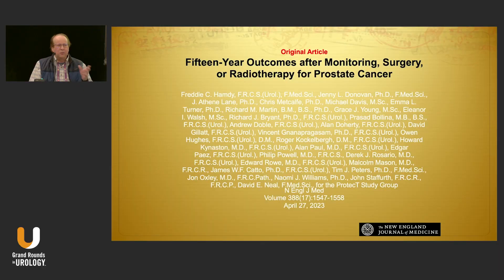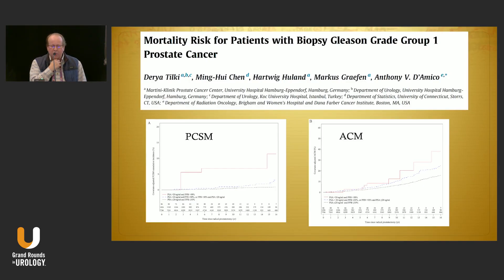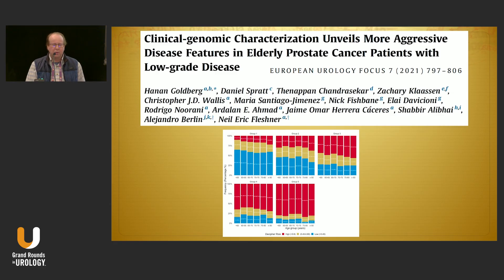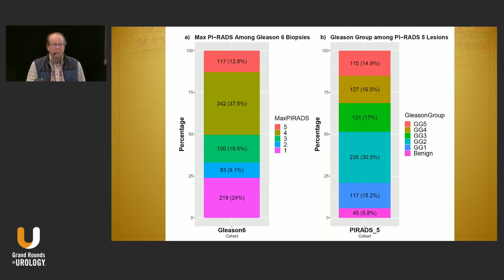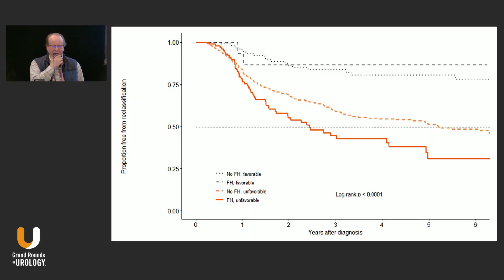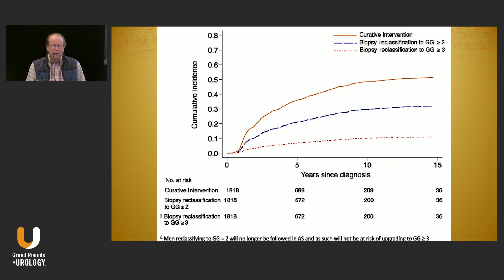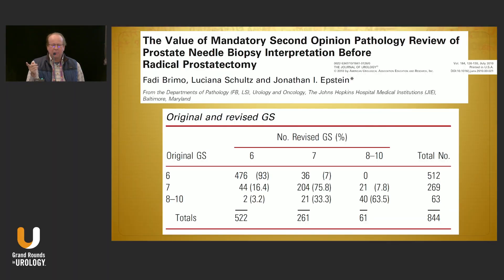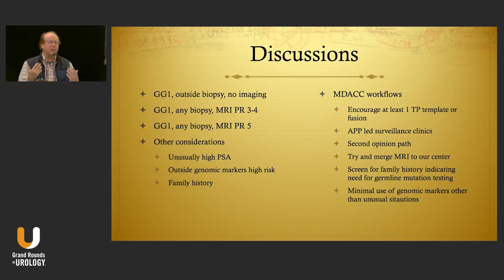Prostate Cancer Diagnosis and Management: Grade Group 1 at Biopsy by Dr. Davis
John W. Davis, MD, FACS, University of Texas MD Anderson Cancer Center, Houston, Texas, explores the evolving landscape of prostate cancer diagnostics and management. In this 15-minute presentation, Dr. Davis focuses on grade group one disease.

MRI utilization before biopsy remains limited in community settings, with rates improving but still below optimal levels. Emphasizing insights from studies such as the PROTECT trial, outcomes reveal that active surveillance shows comparable long-term survival to immediate treatment in low-risk prostate cancer.

Dr. Davis underscores the importance of confirmatory biopsies, MRI guidance, and tailored surveillance protocols to improve diagnostic precision. Workflow enhancements, including clear algorithms and second-opinion pathology, streamline decision-making, particularly in referral centers. While genomic markers may have selective value, the overarching message encourages maximizing diagnostic tools while avoiding overtreatment of grade group one disease.